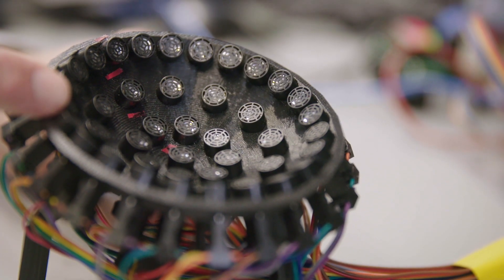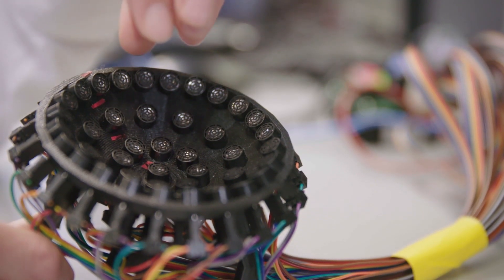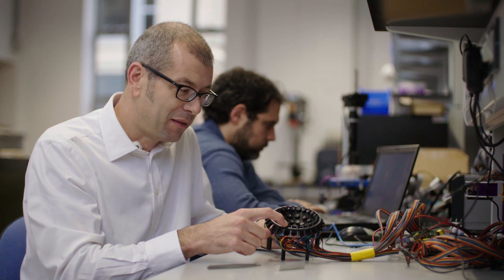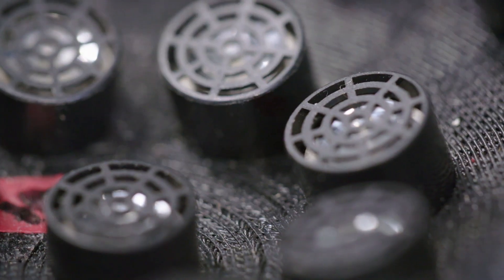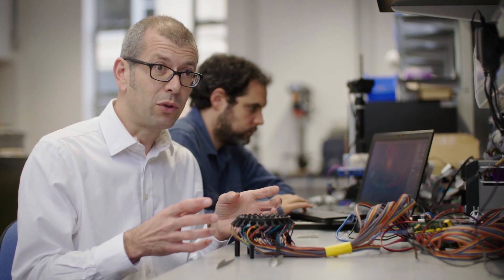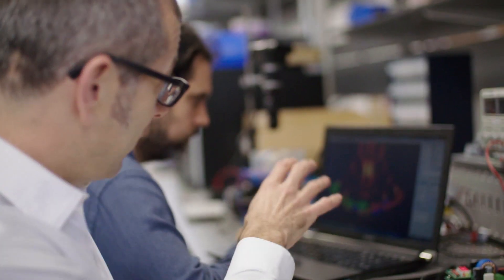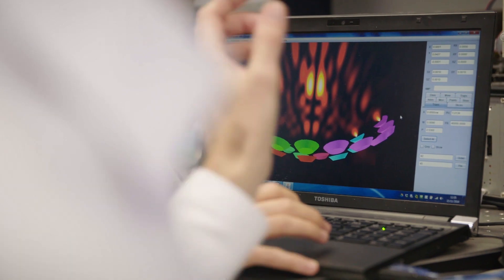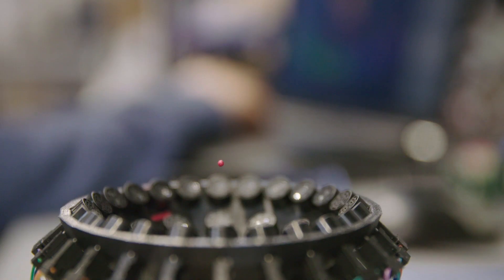Brian Cox Short Films – Levitation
Professor Bruce Drinkwater and his team scientists at the University of Bristol have taken inspiration from science fiction to experiment with harnessing sound as a force, and using it to levitate objects.

Their futuristic experiment uses sound waves to control a sound field. Loudness, pitch and timing all work together to create an “ultrasound”, with a force so high it defeats gravity.